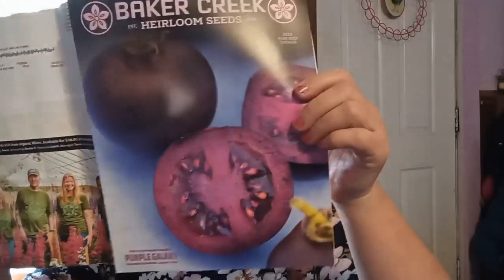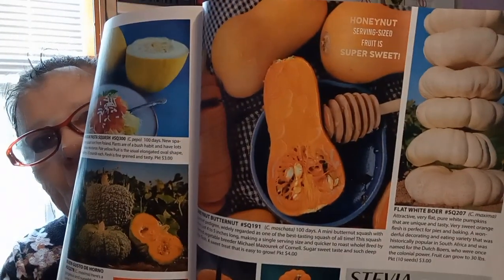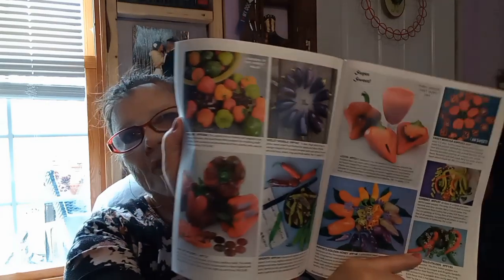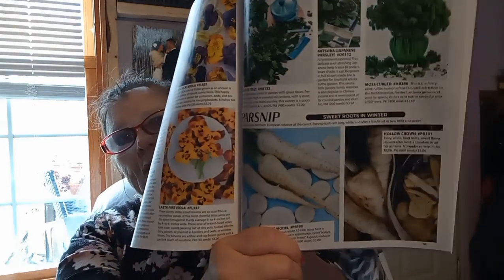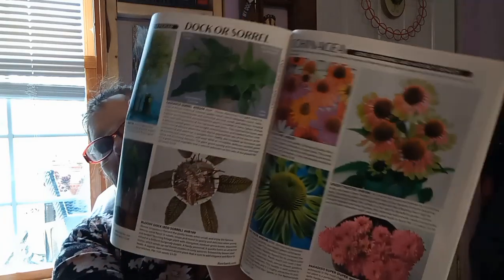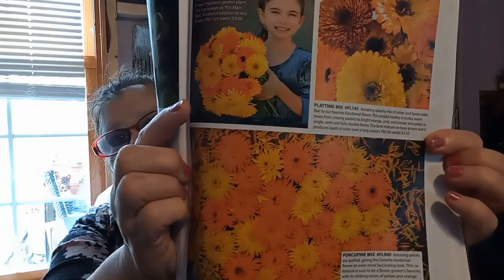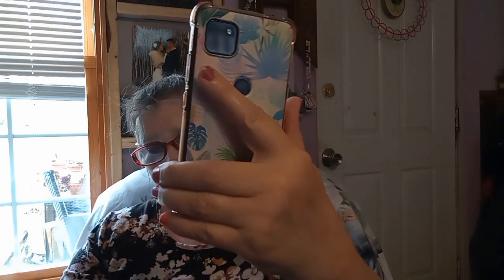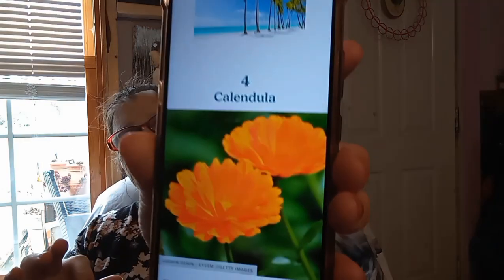Skincare Mask Monday 🌷 Ladies 🩷🌷🩷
Laurie

Kimmie

Donna